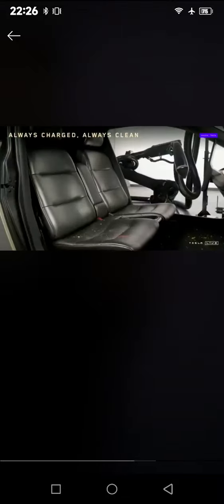Elon Musk shocks with fully self-driving electric Tesla Cybercab.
Elon Musk gây sốc với Tesla Cybercab điện tự lái hoàn toàn.